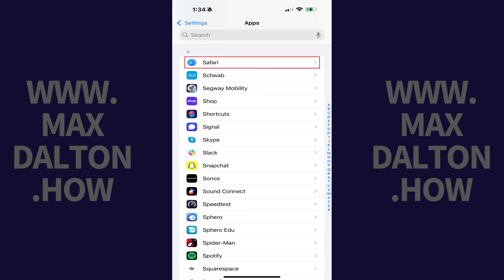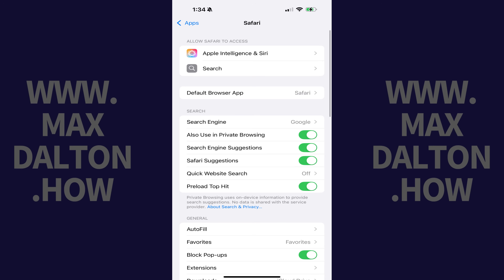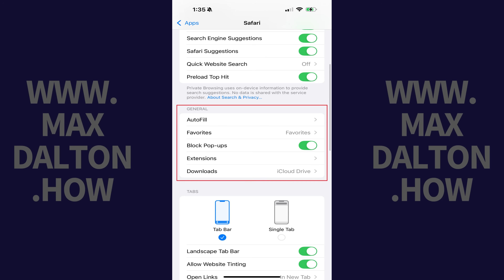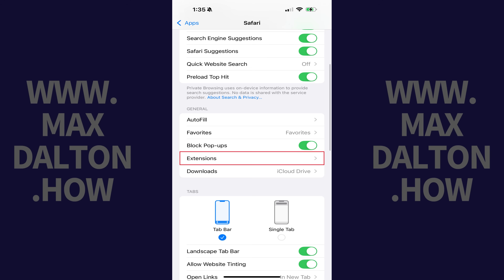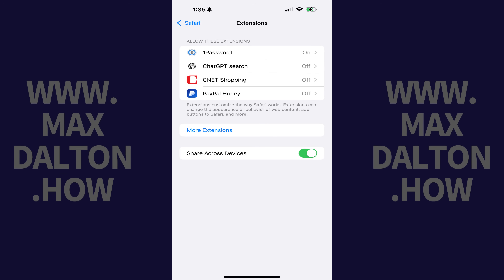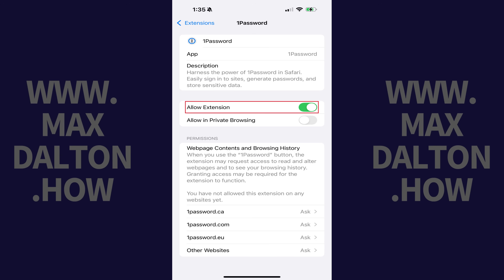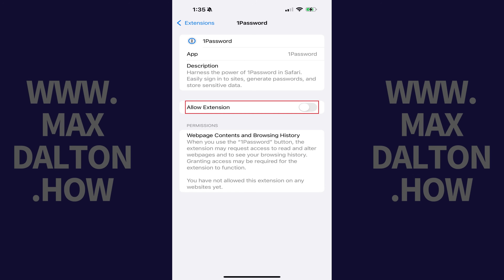How to See What Extensions are Active in Safari on iPhone or iPad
In this video I'll show you how to see what extensions are active in Safari on an Apple iPhone or iPad.

Timestamps:
Introduction: 0:00
Steps to See What Extensions are Active in Safari on iPhone or iPad: 0:08
Conclusion: 0:56

Video Transcript:
Step 1. Open the Settings app on your Apple iPhone or iPad, scroll down to the bottom of this menu, and then tap "Apps." A list of all of the apps installed on your Apple device will be shown.

Step 2. Scroll down this menu, and then tap "Safari."

Step 3. Navigate to the General section, and then tap "Extensions." You'll land on the Extensions screen, where you'll see a list of all of the extensions associated with your installed apps that are available to activate in Safari on your iPhone or iPad.

If you see an extension that's enabled that you want to disable, all you need to do is tap that extension, and then tap to toggle off "Allow Extension." That specific extension will be turned off immediately.